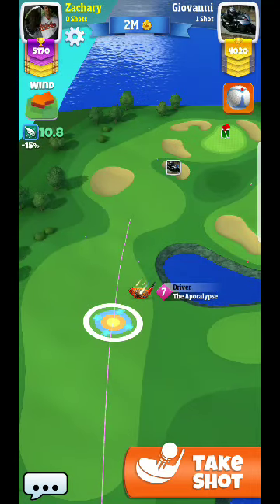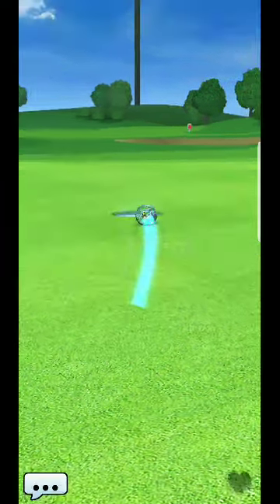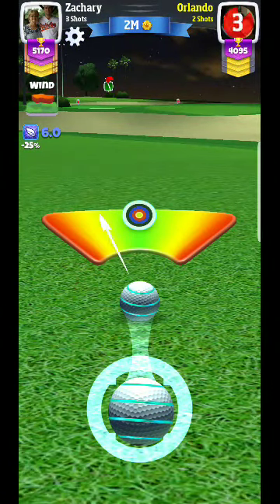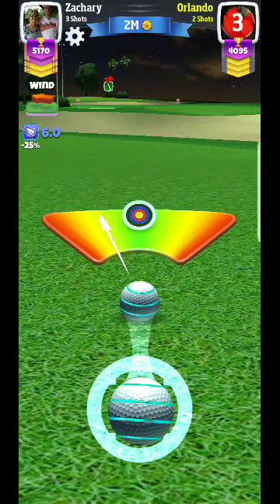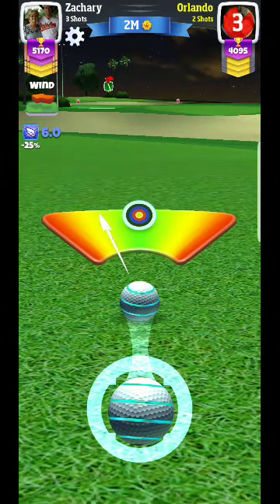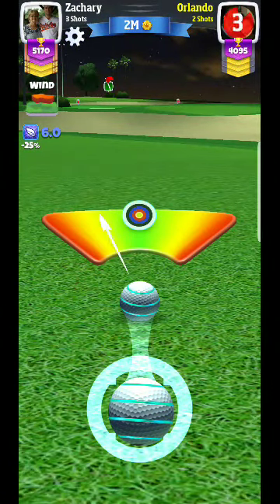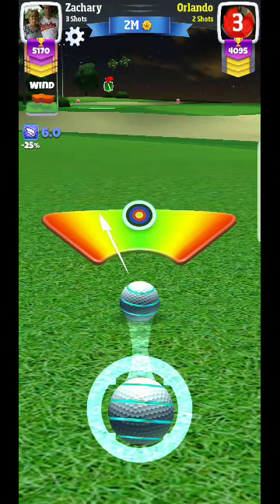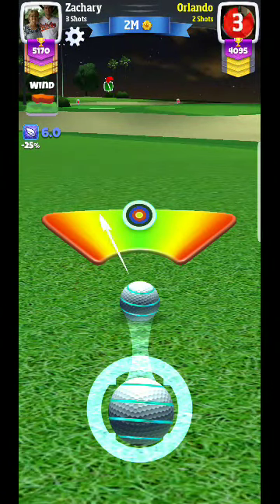Golf clash tour 9 (old holes) stream advanced windplay discussion and tips